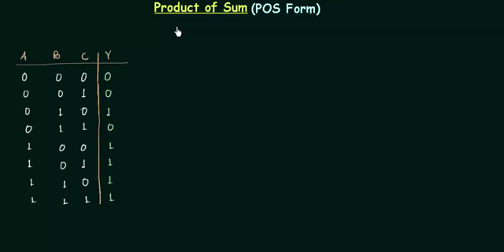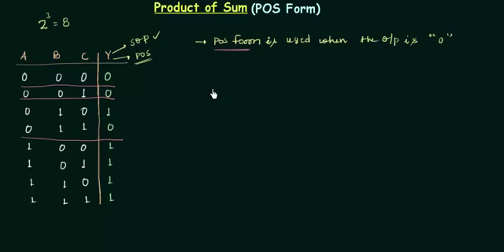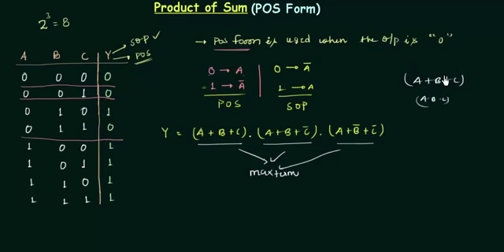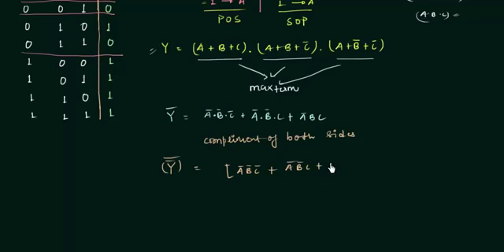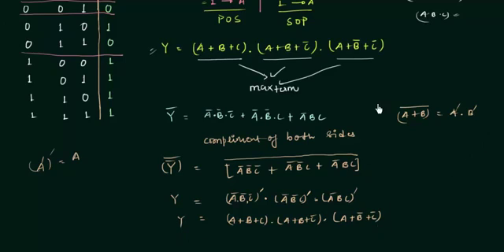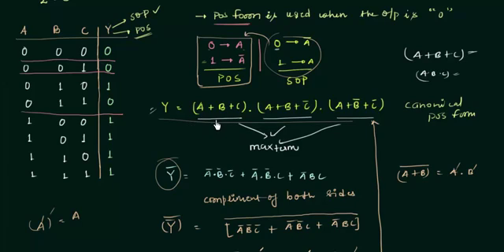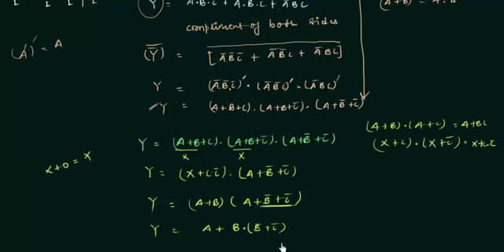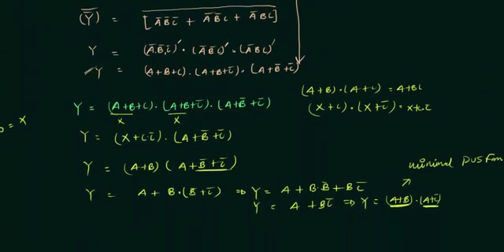14 Product of Sums Part 1 POS Form